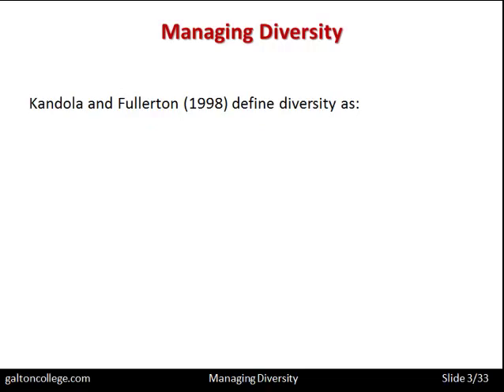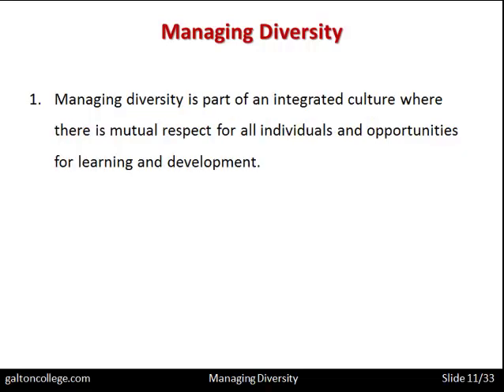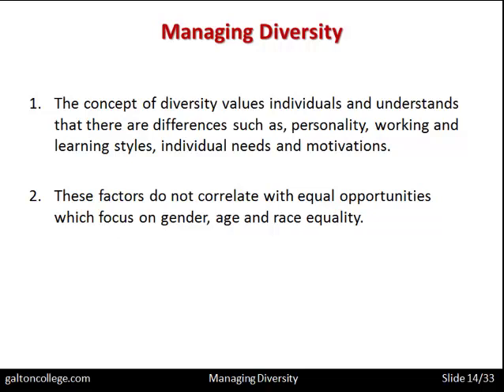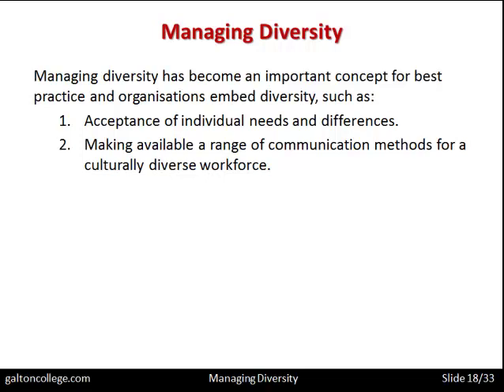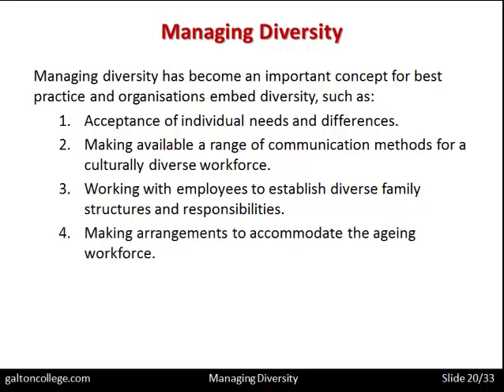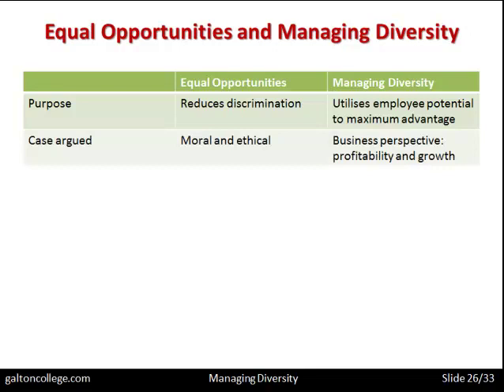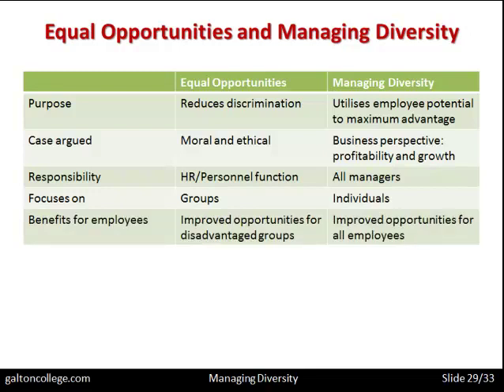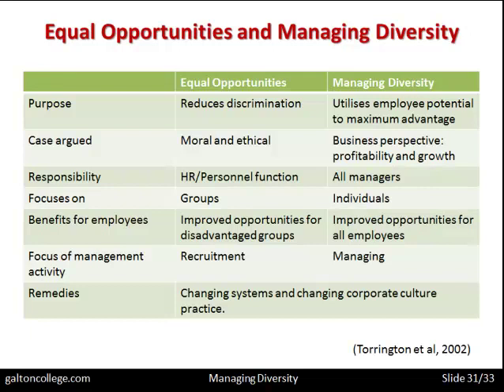Managing Diversity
Managing diversity is an important concept in today's global business world. It refers to the management of an organization's workforce in a way that is inclusive, equitable and recognizes the diversity of its employees. In a diverse workplace, managers need to create an environment where all employees feel valued and respected, regardless of their background or identity.

Managing diversity involves acknowledging and valuing differences among employees, such as race, gender, age, sexual orientation, religion, and physical ability. Organizations that effectively manage diversity can benefit from a more creative and innovative workforce, increased employee engagement, improved customer relations, and a better reputation in the community.

To manage diversity effectively, managers need to create a culture that is inclusive and encourages diversity. This can be achieved through training, policies, and procedures that promote diversity and inclusion. Managers should also communicate with employees regularly to ensure that they feel included and valued.

One way to manage diversity is through affirmative action programs, which are designed to increase the representation of historically underrepresented groups in the workforce. Affirmative action programs can include recruiting, hiring, and promoting employees from underrepresented groups, as well as providing training and mentoring programs to help employees succeed.

Another way to manage diversity is through diversity training programs. These programs can help employees understand the importance of diversity and inclusion in the workplace, and provide them with the tools and skills they need to work effectively with people from diverse backgrounds. Diversity training programs can include workshops, seminars, and online courses.

Managers can also use employee resource groups (ERGs) to manage diversity in the workplace. ERGs are groups of employees who come together based on shared characteristics or interests, such as race, gender, or sexual orientation. These groups can provide a safe space for employees to discuss their experiences and concerns, and can also provide valuable feedback and suggestions to managers.

Finally, managers need to be aware of their own biases and prejudices, and work to overcome them. Unconscious bias training can help managers identify and overcome their biases, and create a more inclusive workplace.

In summary, managing diversity is an important concept for any organization that wants to create a culture of inclusion and respect. By valuing and celebrating differences among employees, and creating policies and procedures that promote diversity and inclusion, organizations can benefit from a more engaged and innovative workforce, improved customer relations, and a better reputation in the community.